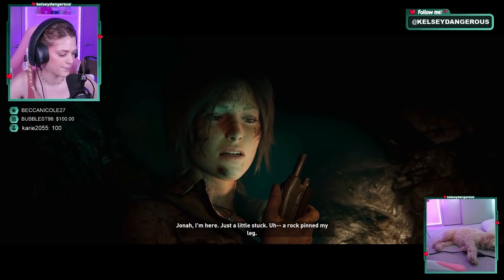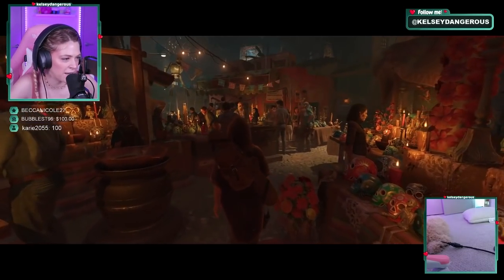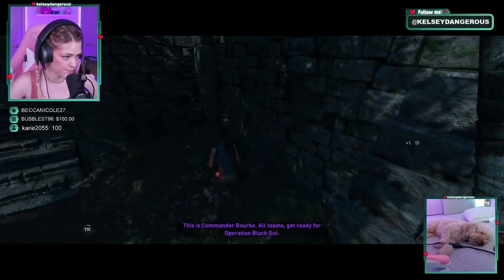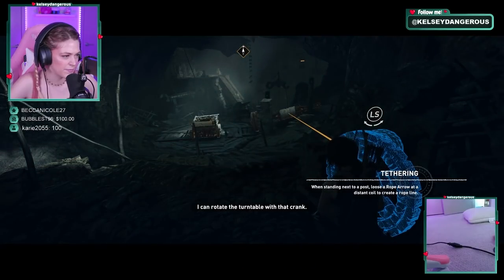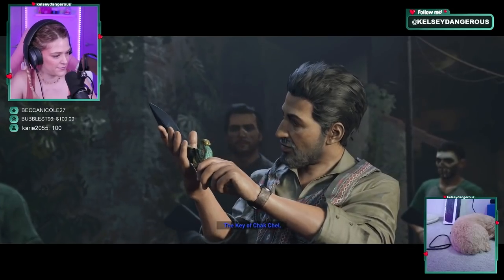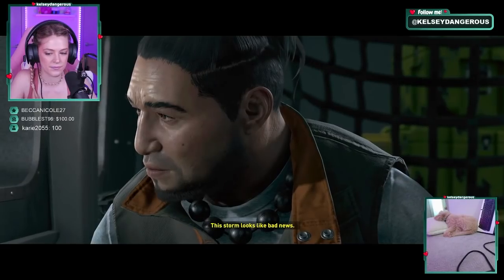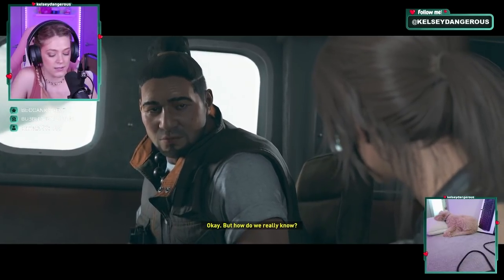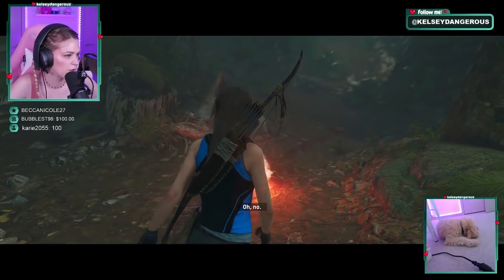I Started The Apocalypse In Shadow of The Tomb Raider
Today Kelsey Impicciche tries out a new game Shadow of the Tomb Raider! Will she and Lara Croft be able to save the world from their mistakes?